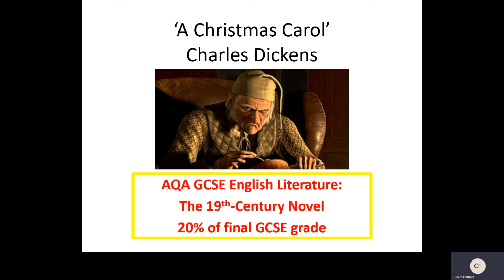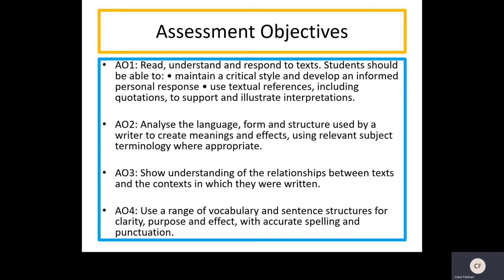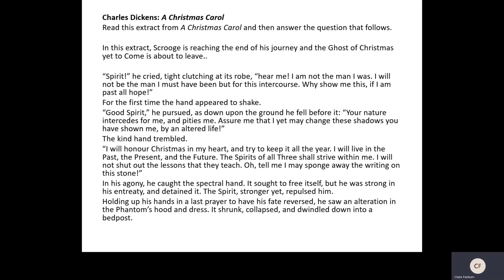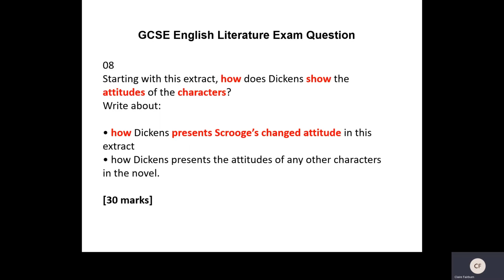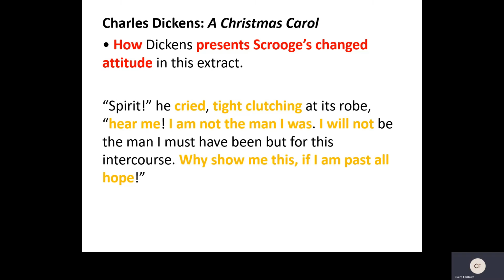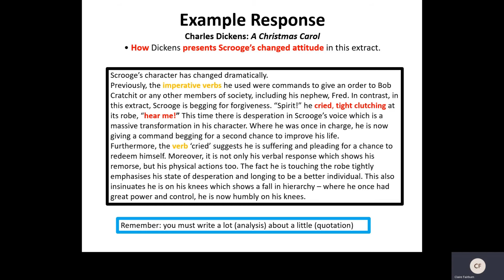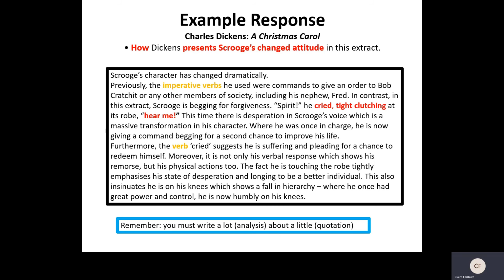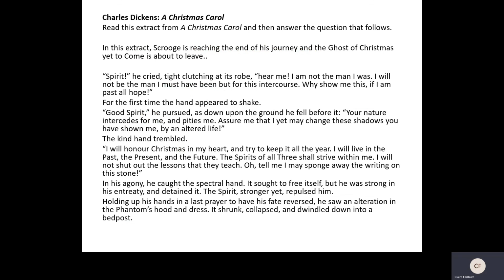KS4 English with Claire 22 02 21